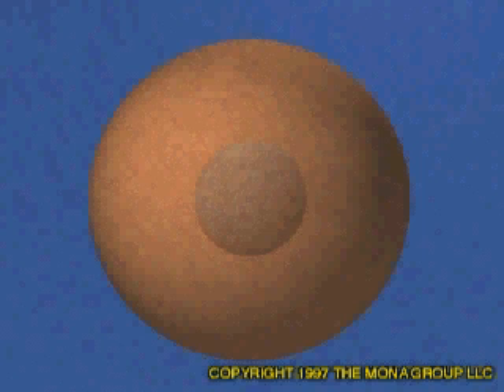Mitose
Animação das principais etapas da mitose